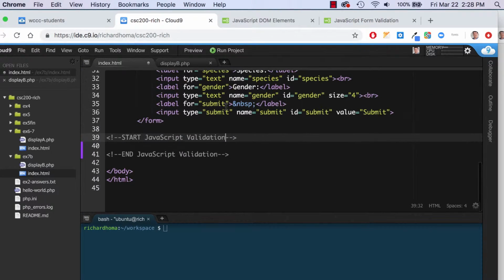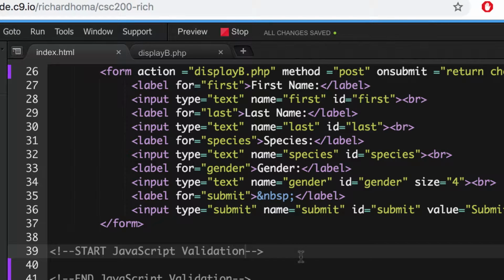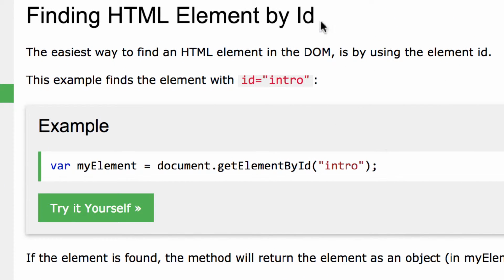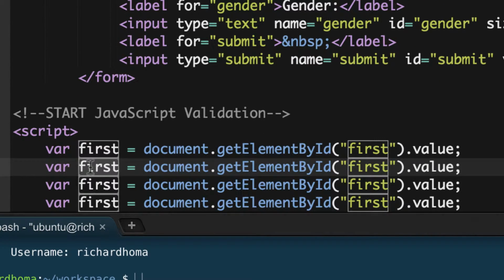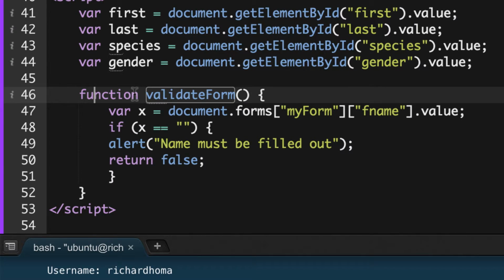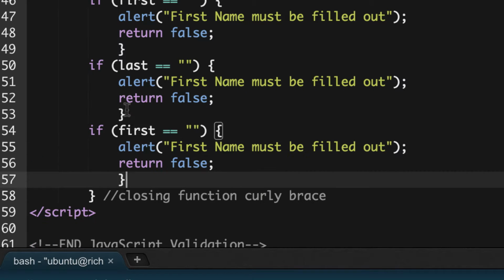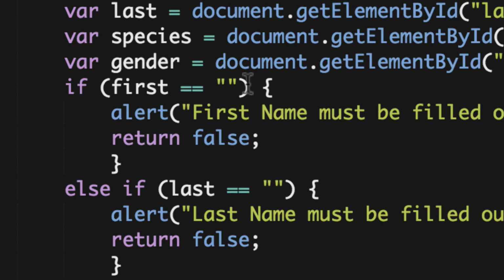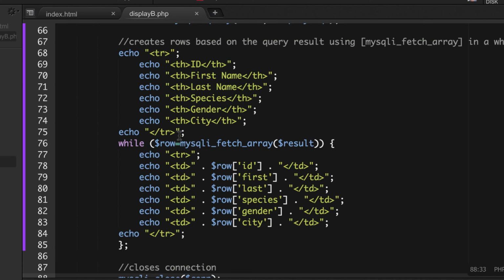csc200-ex8formValidation_pt1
Using JavaScript to prevent blank entries
from being inserted into our form
as well as our database.